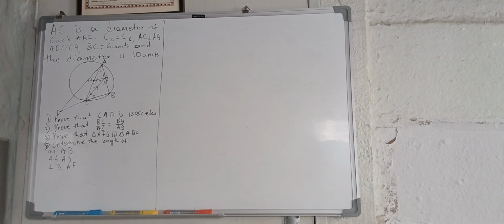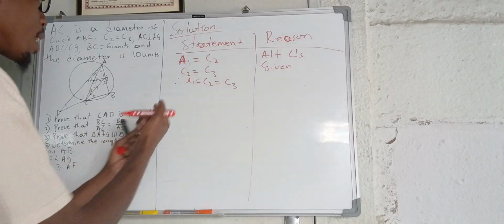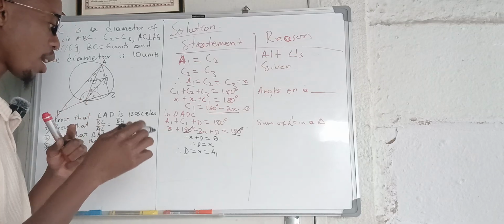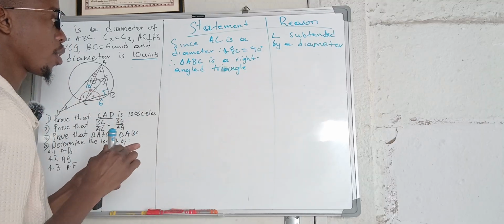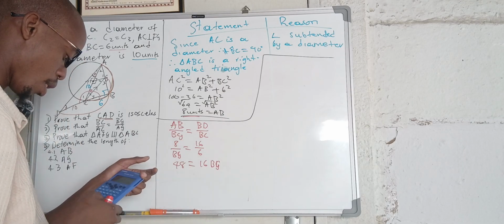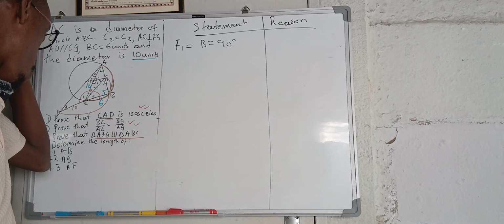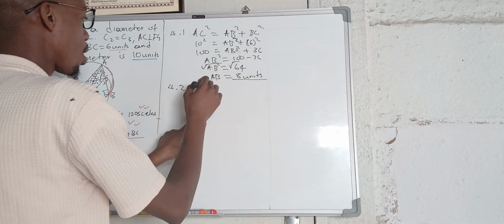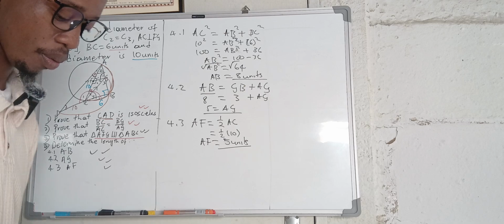Grade 12 Euclidean Geometry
Solving a Euclidean Geometry that needs to you step-by-step understand and open the structure fully